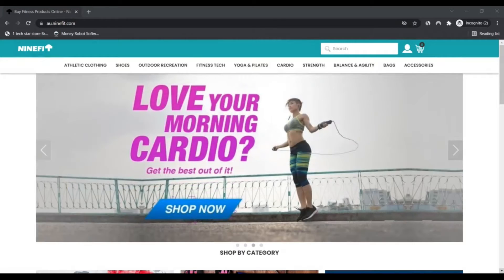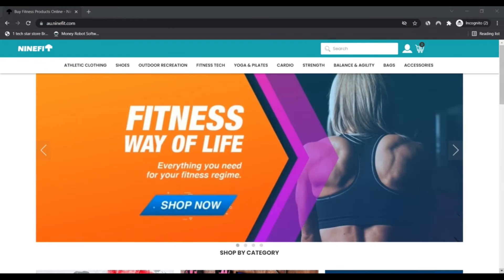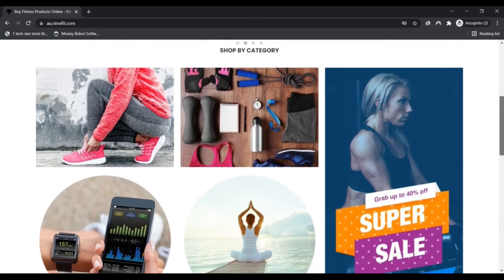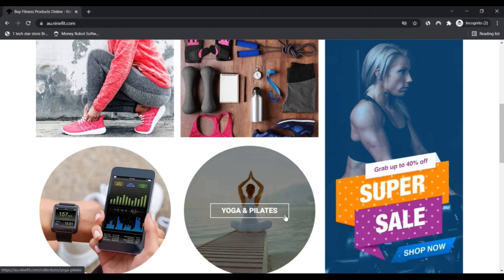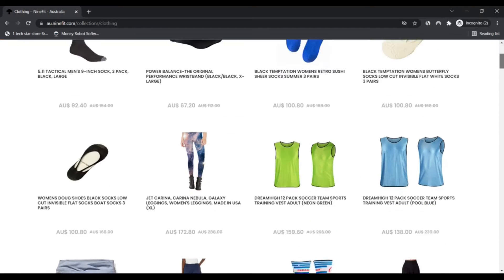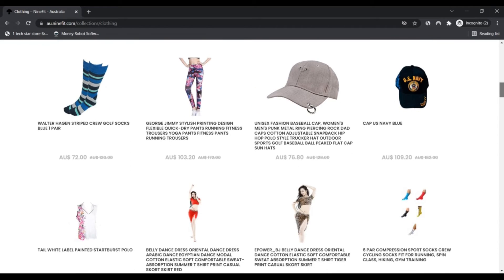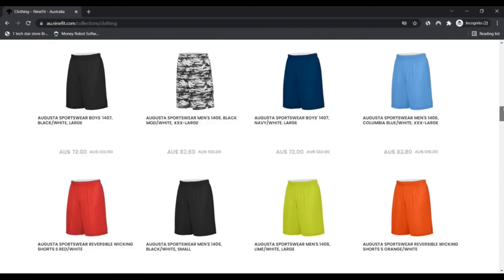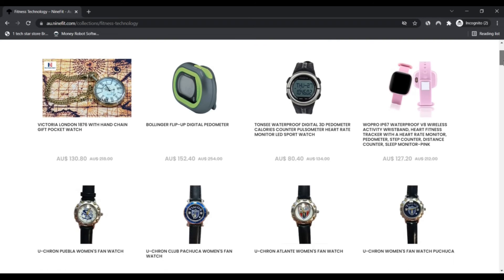Ninefit ! Ninefit Reviews ! Ninefit Com Reviews ! Ninefit.Com Know if is Scam or Legit ?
Physical fitness isn’t 1-dimension-matches-all, Which explains why NineFit is devoted to giving our prospects with one of several widest and most assorted choices of Health have on and kit. Every single item we supply has long been specifically chosen for excellent effectiveness and according to what our prospects are requesting. At NineFit, we get just as excited about new and latest Health trends and items as you need to do, Which is the reason we have been consistently updating our inventory to incorporate the most up-to-date and most Superior products in Health and fitness gear and tech.